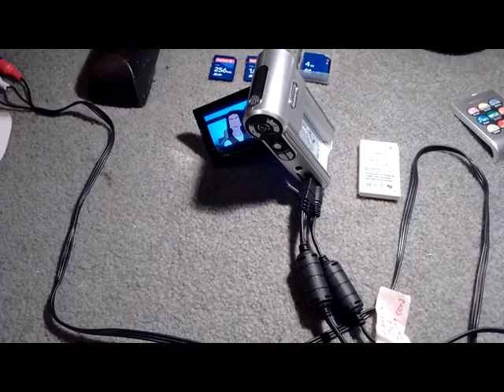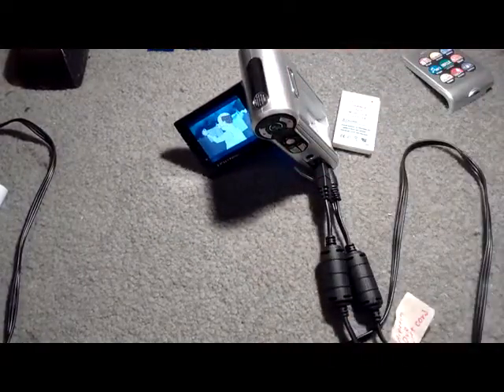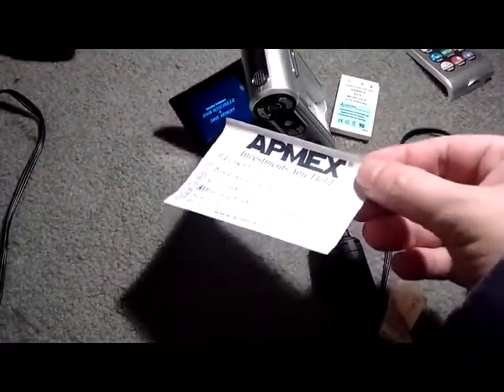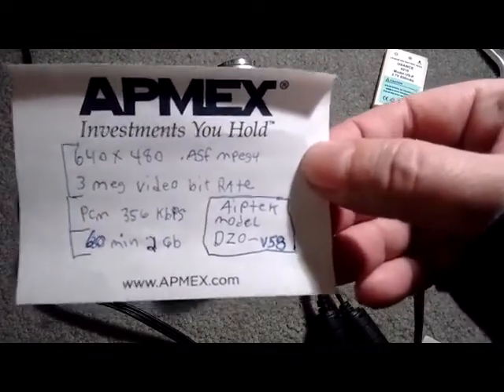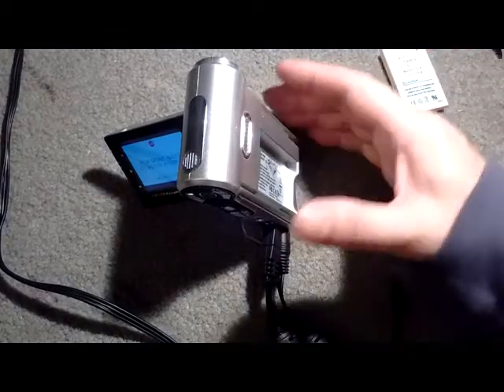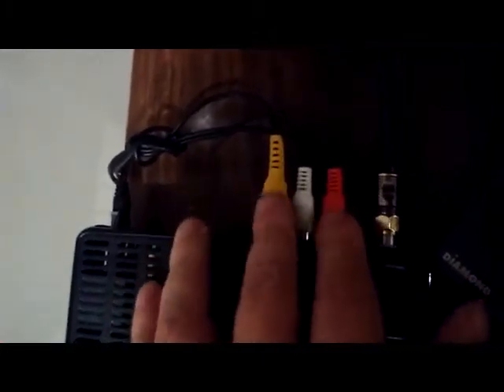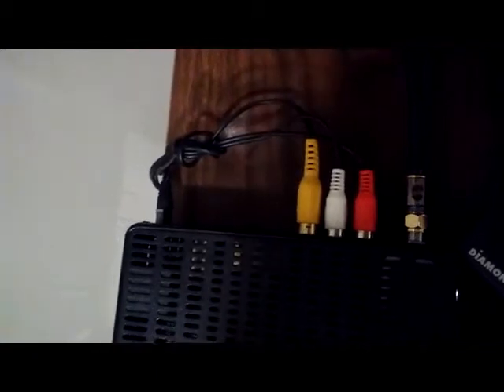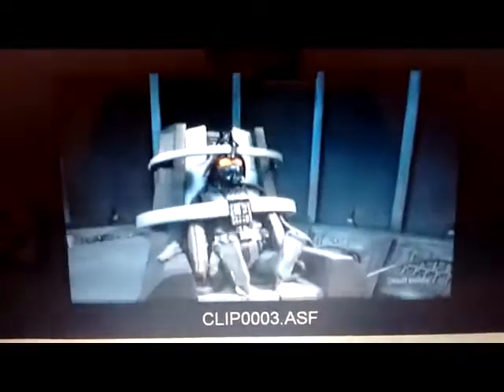DVR type camcorders - old electronics still can be useful yet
this one has a built in dvr for recording from input sources, works good with cable box, ps3, dvd player and allows pass through of dvd video with out halt of recording do to macrovision type software thats not built in like some devices like your dvd recorders, vcr recorders and other old tech american electronics that were in sync with movie companies with stop recording with software built into devices from the factory, all though at that time some china imported electronics didnt have the feature since their country doesnt put in software to stop recording of other media devices outputs